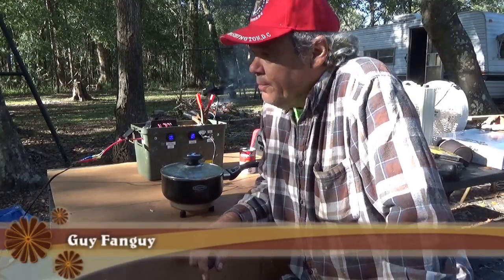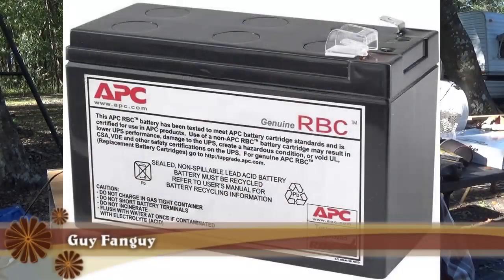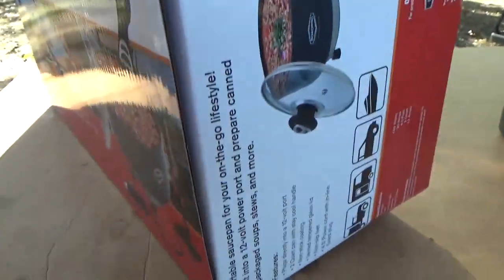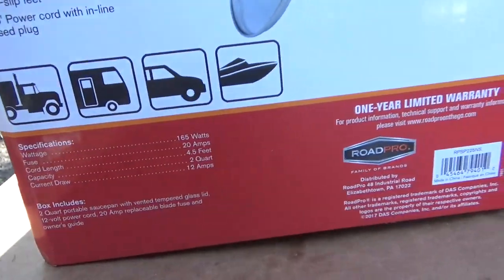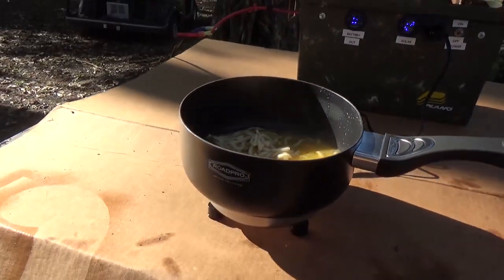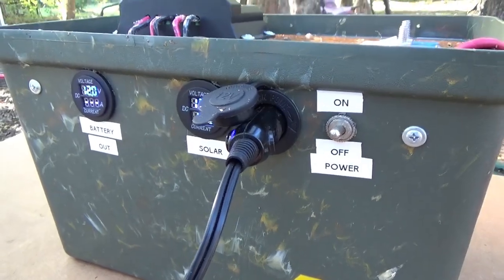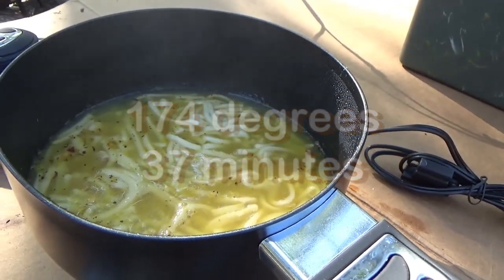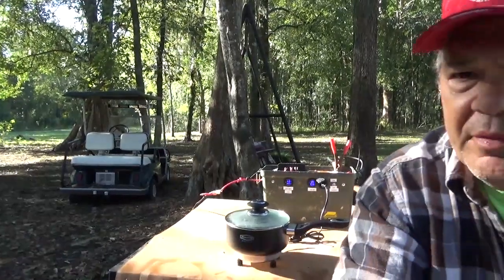Cooking with a 12 volt RoadPro sauce pan while camping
camping with solar and 12 volt appliances